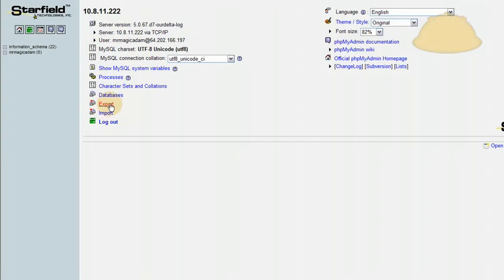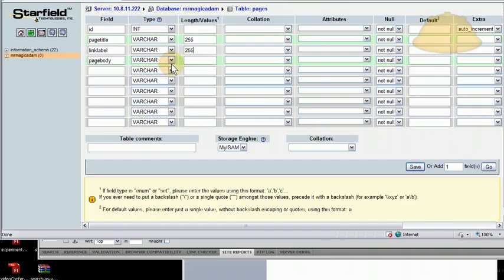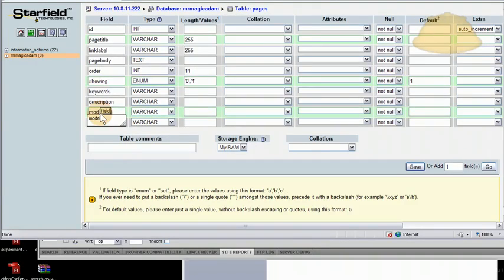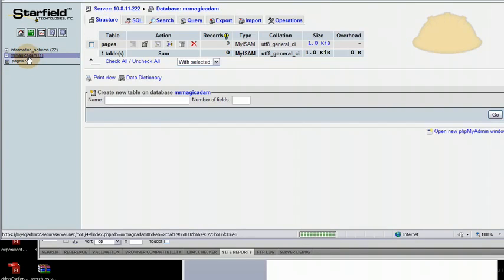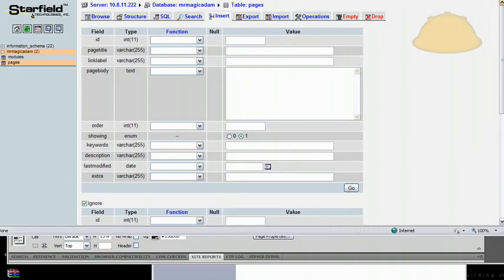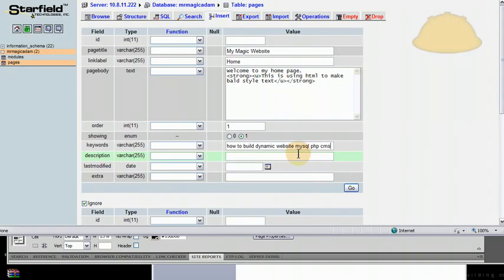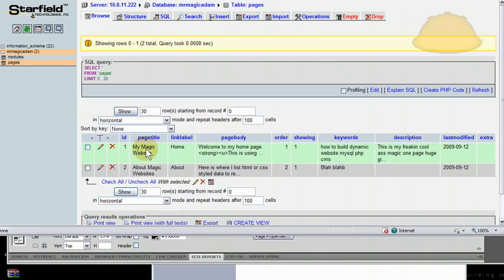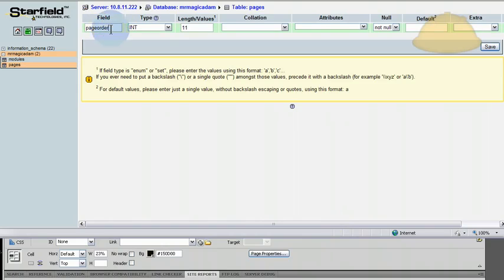Part 2 How to Build Custom PHP and MySQL CMS Website Software